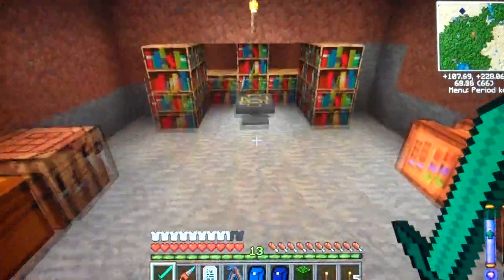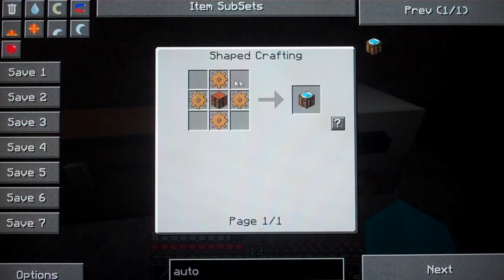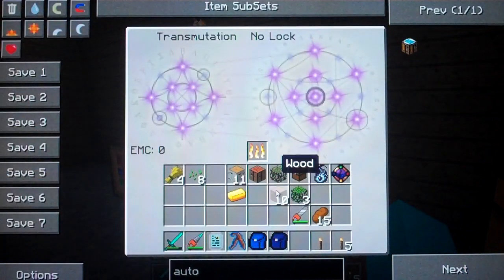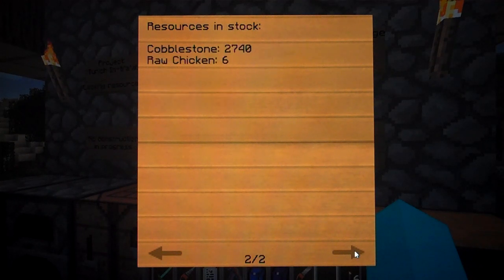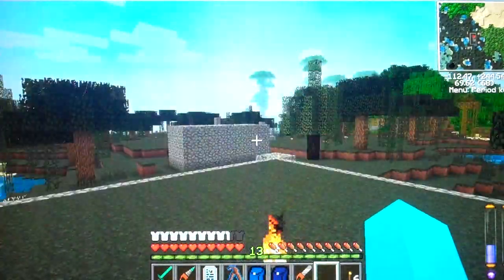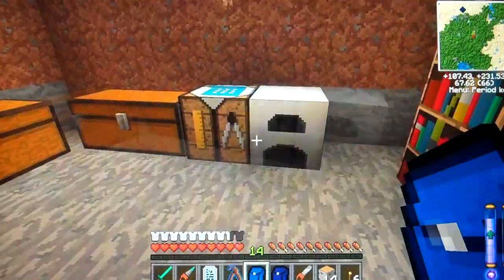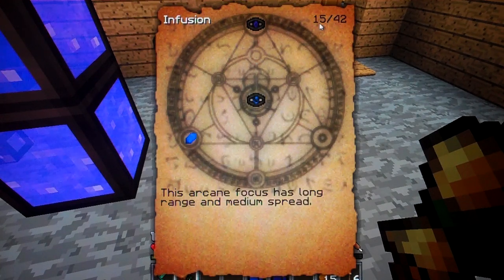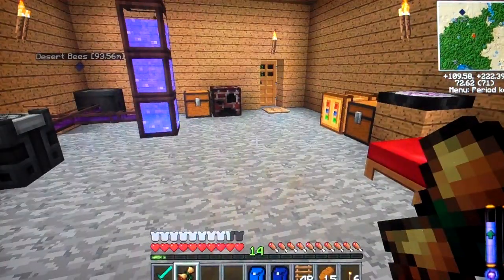Minecraft Episode 17 - A Touch of Millenaire, Making Theories and Discovering...Discoveries!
So in this episode i touch on Millenaire but could possibly bin this mod in 1.2.5 as it's way too taxing on my CPU and i don't really use it that much. Also in this episode I make some real progress in the research department